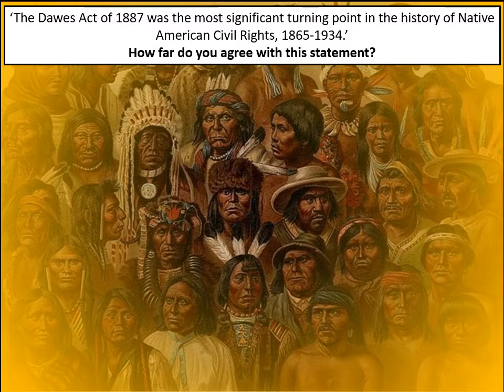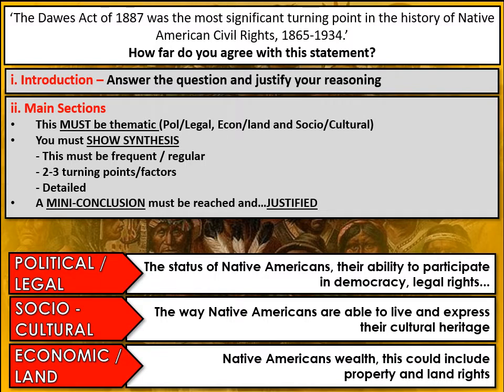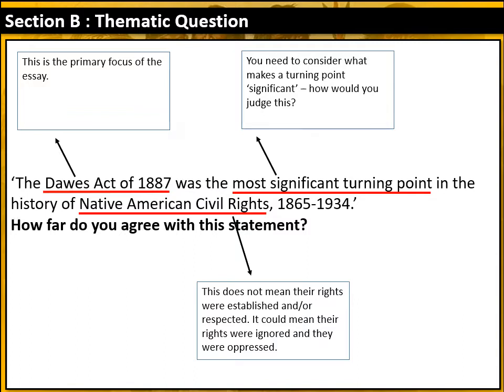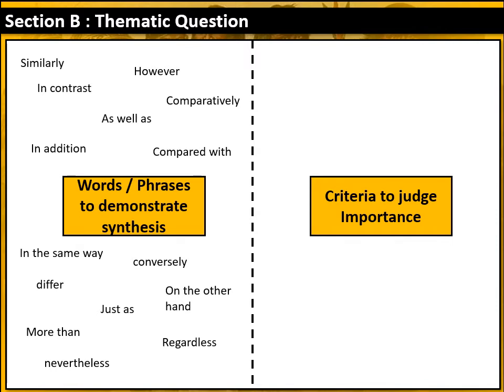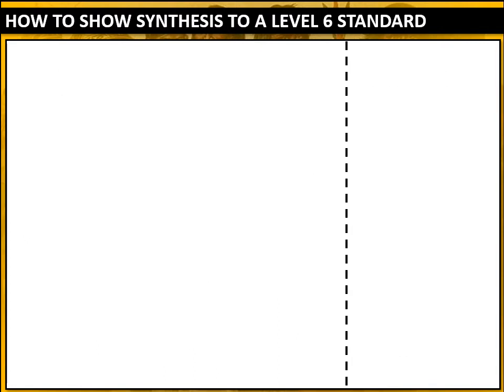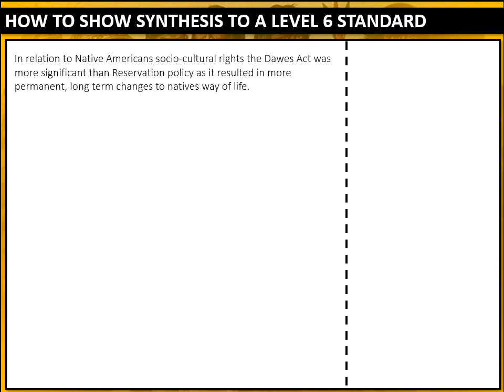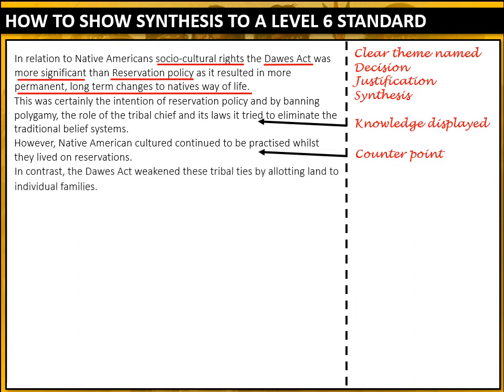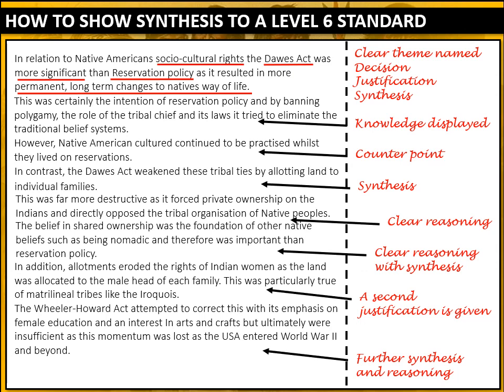Native American civil rights - Answering a Section B question